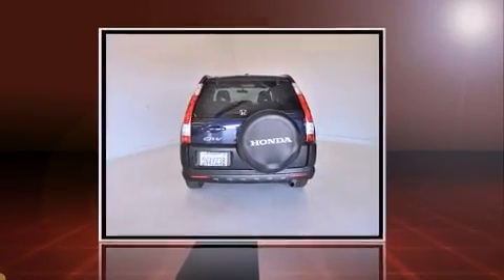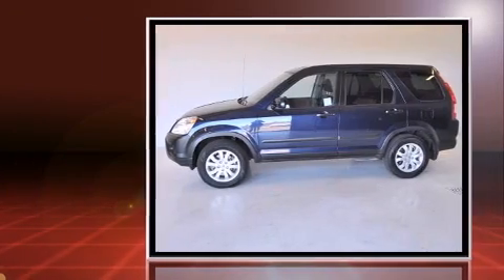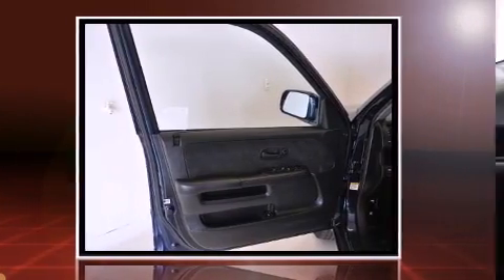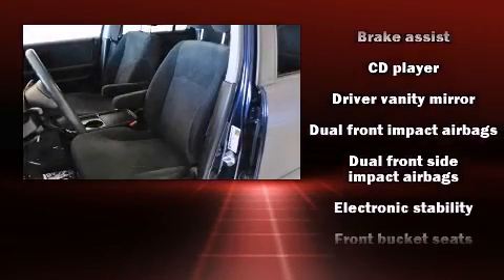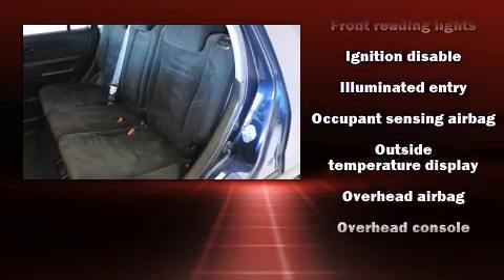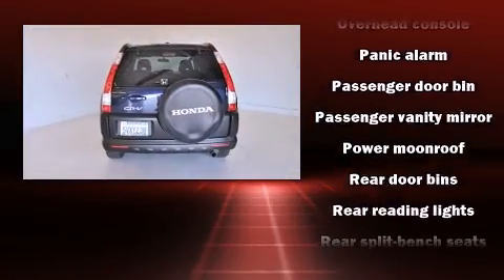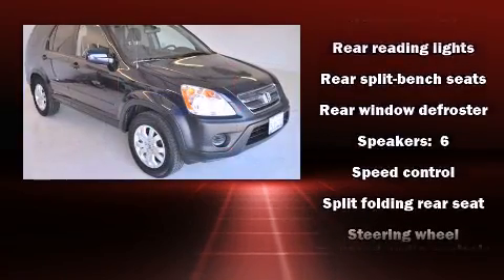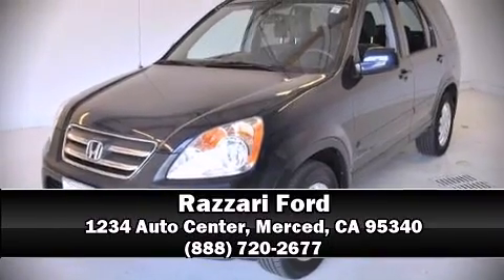2006 Honda CR-V EX in Merced, CA 95340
Razzari Ford
1234 Auto Center

Come test drive this 2006 Honda CR-V. It features an automatic transmission, front-wheel drive, and a 2.4 liter 4 cylinder engine. Top features include air conditioning, front and rear reading lights, front and rear cupholders, a tachometer, cruise control, an overhead console, rear wipers, and remote keyless entry. For drivers who enjoy the natural environment, a power moon roof allows an infusion of fresh air. Audio features include a CD player with AM/FM radio, a cassette player, steering wheel mounted audio controls, and 6 well positioned speakers. Honda also prioritized safety and security with features such as: head curtain airbags, front SIDE impact airbags, traction control, ignition disabling, and 4 wheel disc brakes with ABS. Brake assist technology provides extra pressure when applying the brakes. A Carfax history report indicates just one previous owner. We know that you have high expectations, and we enjoy the challenge of meeting and exceeding them! Stop by our dealership or give us a call for more information.